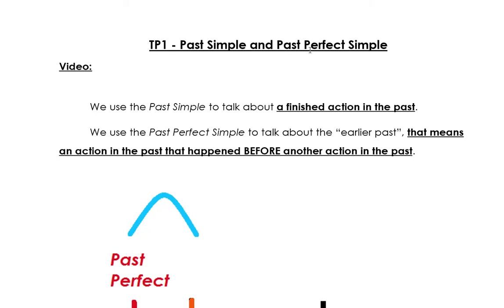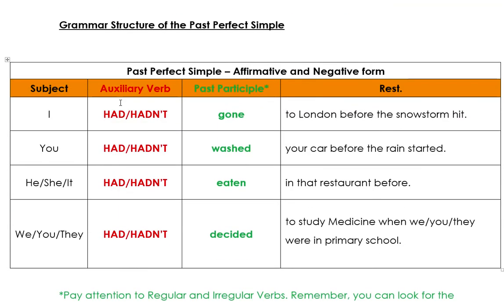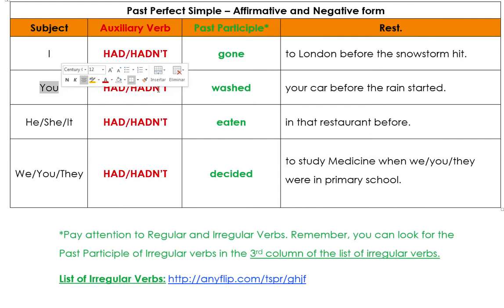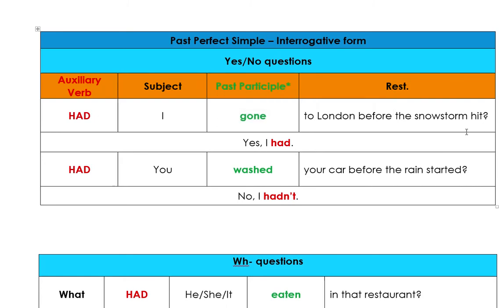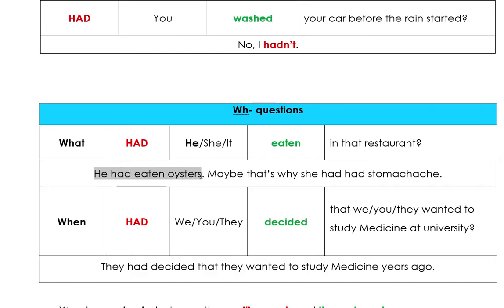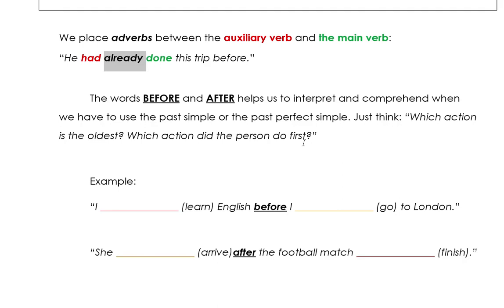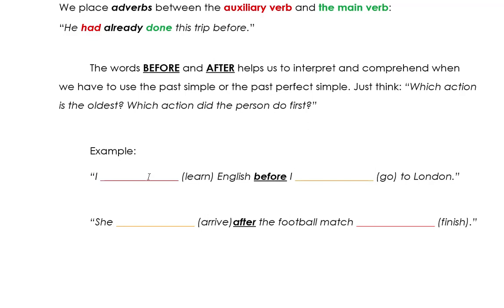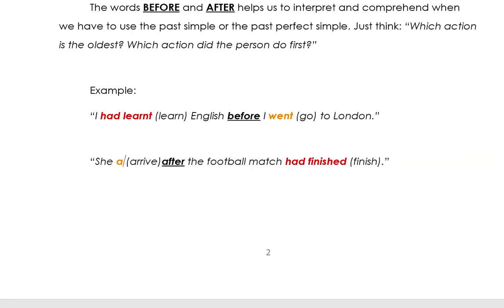Past Simple and Past Perfect Simple